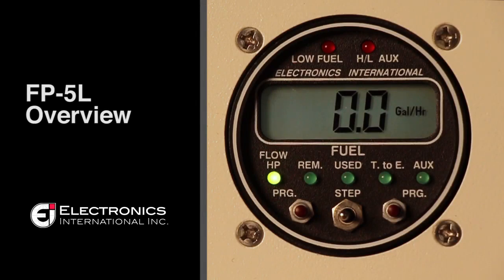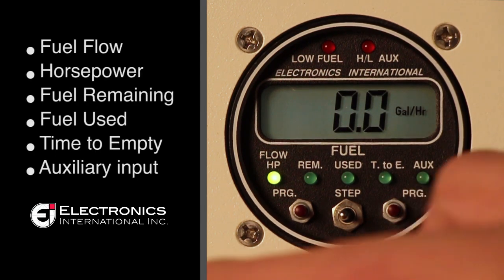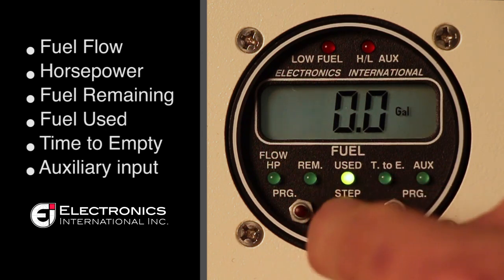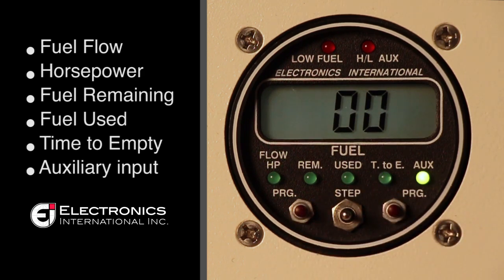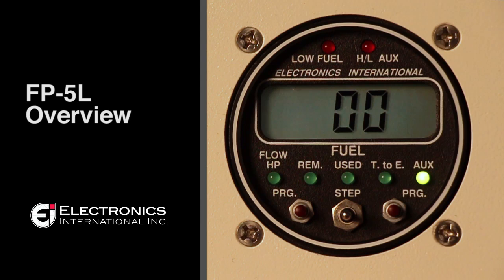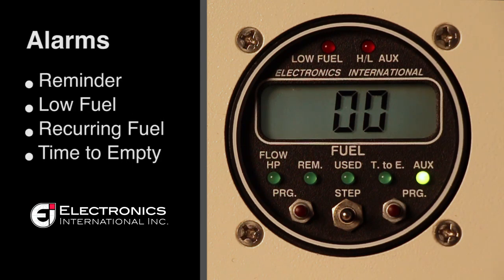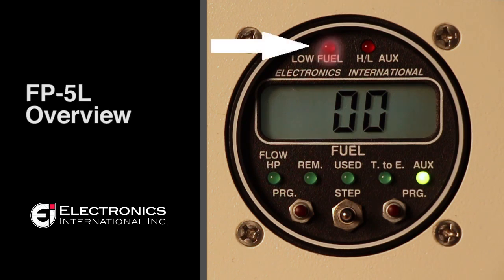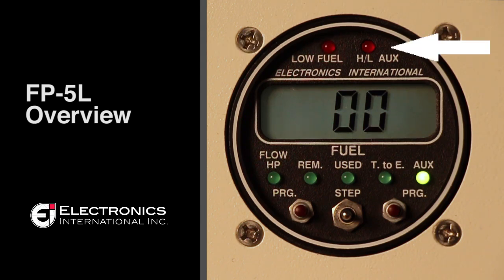FP-5L Overview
What are the FP-5 and FP-5L? These instruments are the industry's premium digital fuel flow monitors. Many fuel flow monitors are either quick to respond and unstable, or stable but very sluggish in response to mixture control adjustments. The FP-5 and FP-5L use special proprietary algorithms, which enable the instruments to display fuel flow that is rock solid, yet responds instantly to the slightest mixture change.